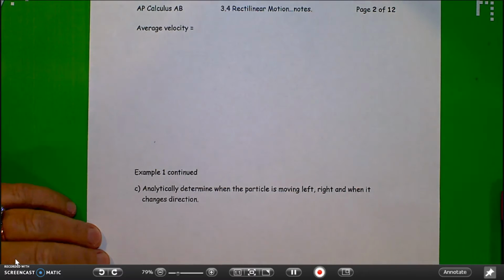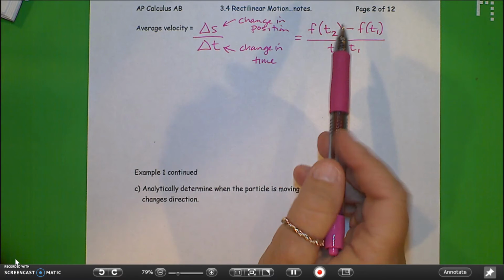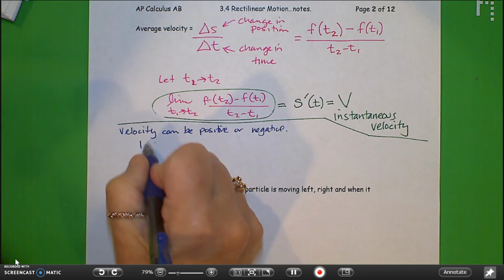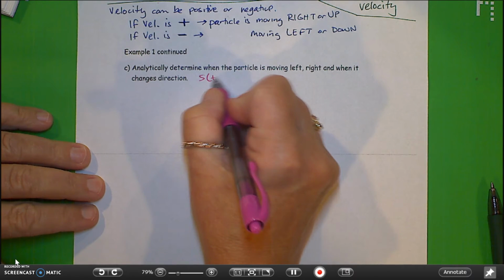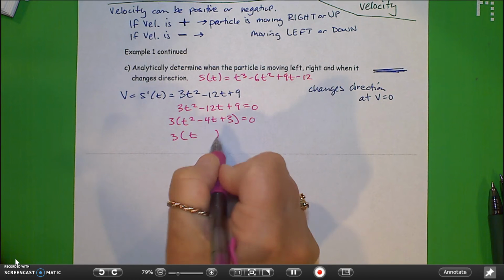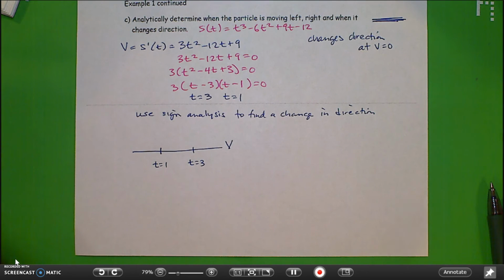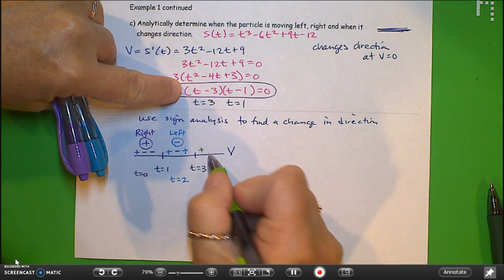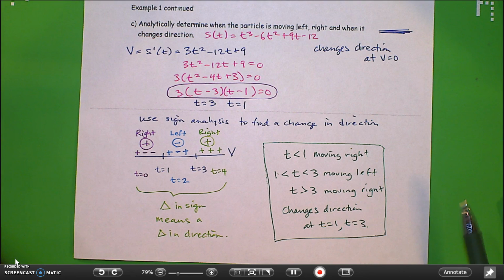APC AB Video 3.4 p2